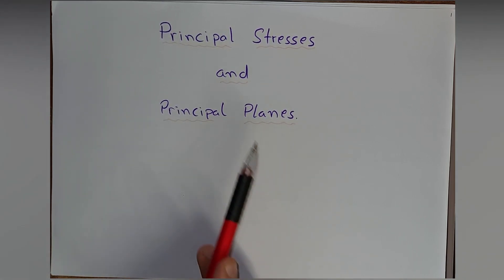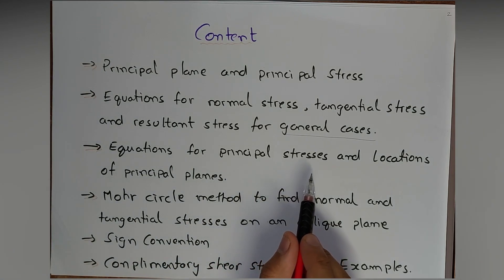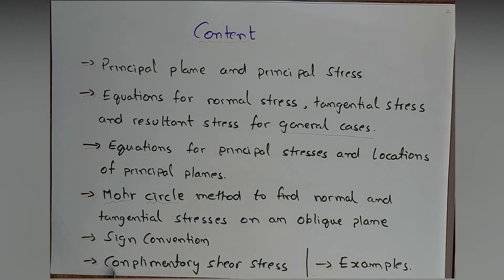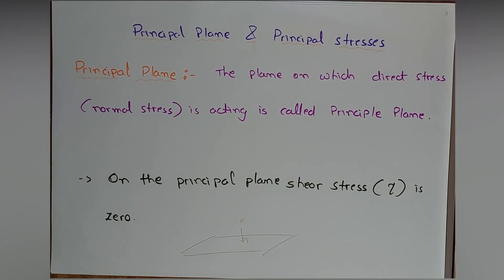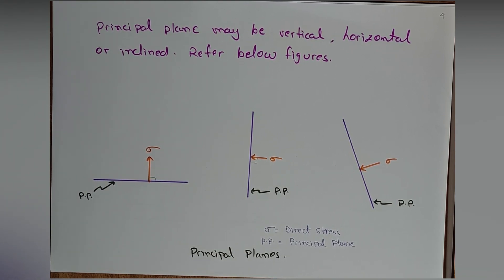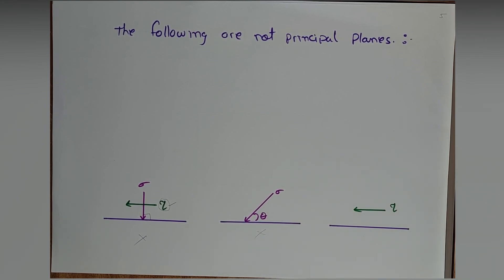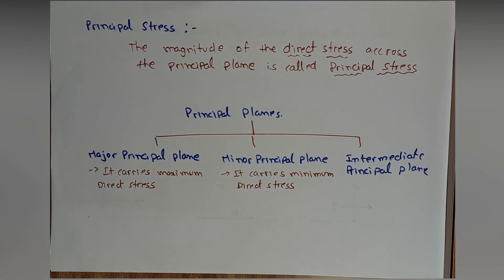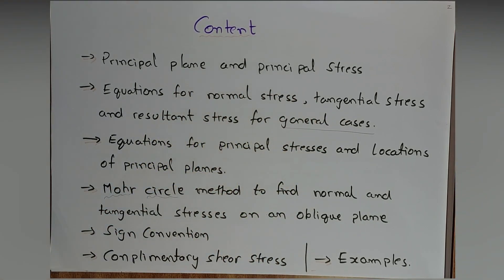What is principal stress and principal plane? | Part 1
In this video, I have explained the basic concept of principal stress and principal plane along with its definition and figure. Along with this classification of principal planes is also shown here. This topic is included in Structural Mechanics in the syllabus for Civil Engineering.